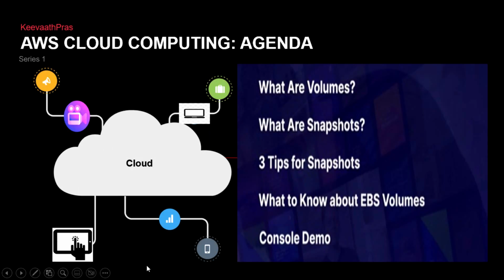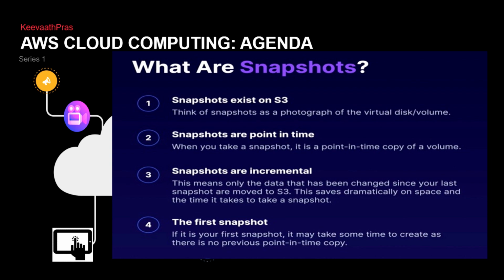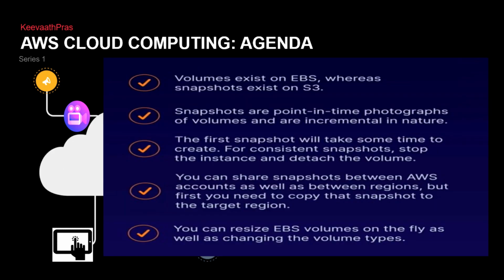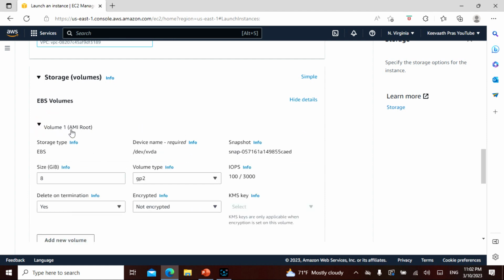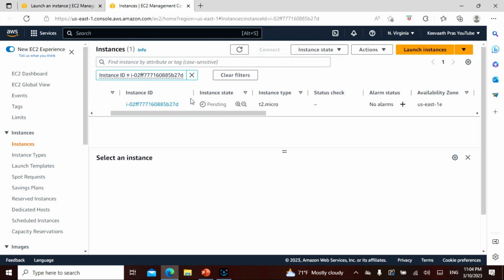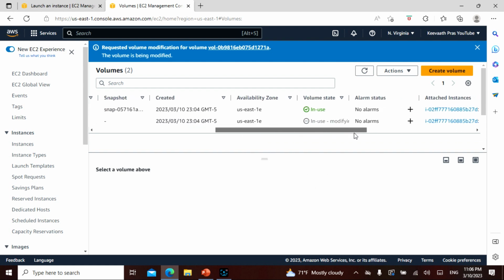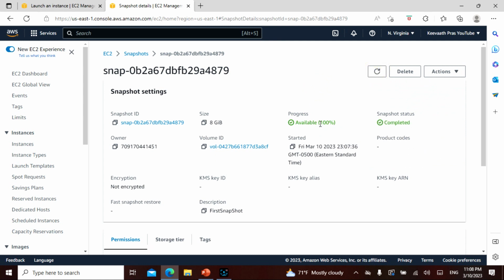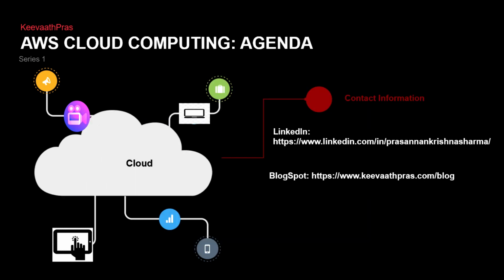L20 in English, AWS Cloud For NonTech People, EBS, Non Tech People can understand well.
Namaste Friends With the grace of Lord shiva , I have uploaded a video that explains about AWS, Amazon Webservices Cloud computing  in a simple manner for people with Technical and Non Technical background, Anyone can learn, grow and contribute!

The video is in English. The video covers EBS hands on lab. By learning and watching the videos the target is get to get certified in AWS Associate Solution architect exam in 6 months from now, This is Lesson 20.